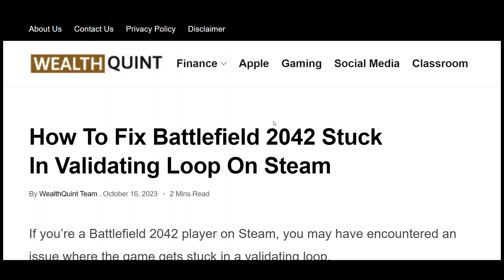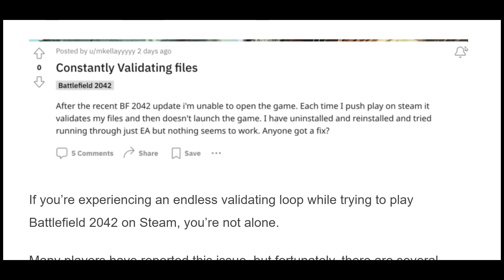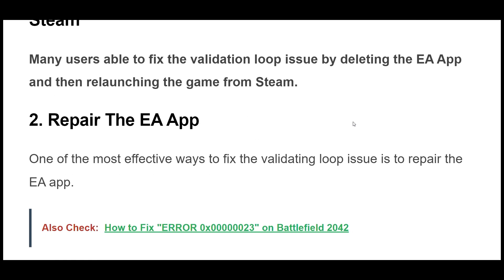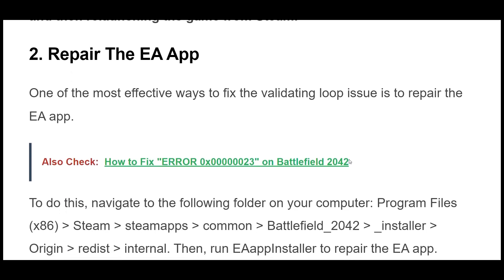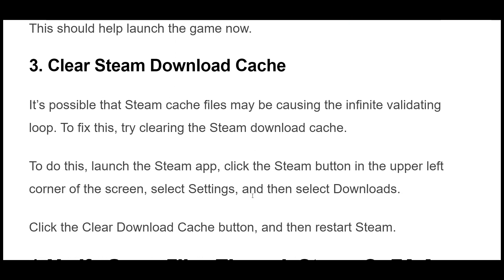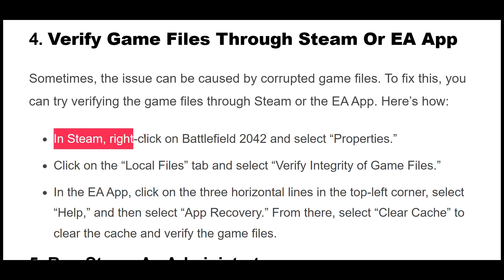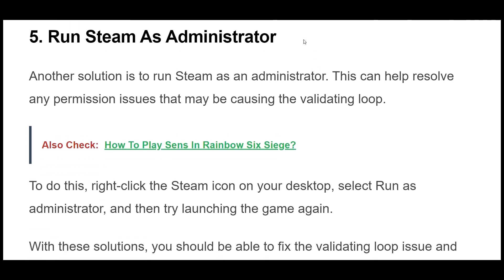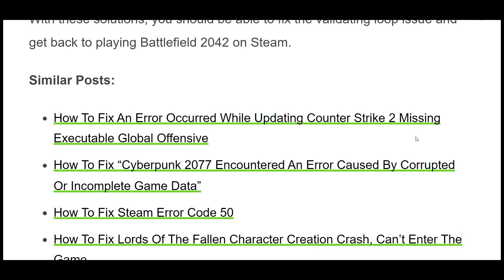How To Fix Battlefield 2042 Stuck In Validating Loop Steam? Battlefield 2042 Keeps Validating Steam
How To Fix Battlefield 2042 Stuck In Validating Loop on Steam? Battlefield 2042 Keeps Validating Steam

If you’re a Battlefield 2042 player on Steam, you may have encountered an issue where the game gets stuck in a validating loop. This can be frustrating, especially if you’re eager to jump into the latest Season 6 content. But don’t worry, you’re not alone. Many players have experienced this problem, and fortunately, there are some solutions available.

00:20 How To Fix Battlefield 2042 Keeps Validating Loop On Steam
01:40 Delete The EA App & Relaunch Game From Steam
001:50 Repair The EA App
02:10 Clear Steam Download Cache
02:35 Verify Game Files Through Steam Or EA App
02:50 Run Steam As Administrator